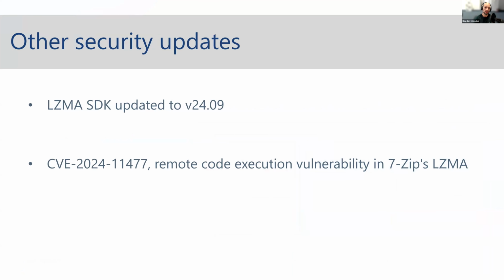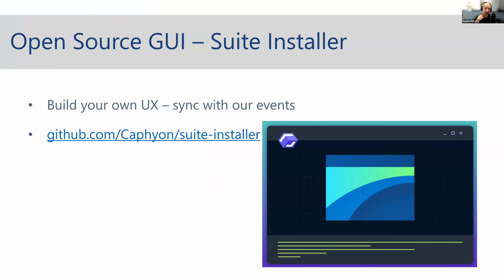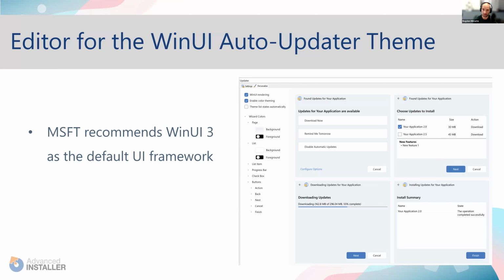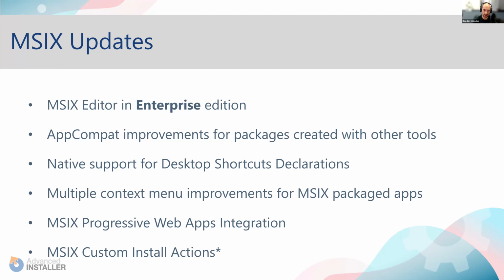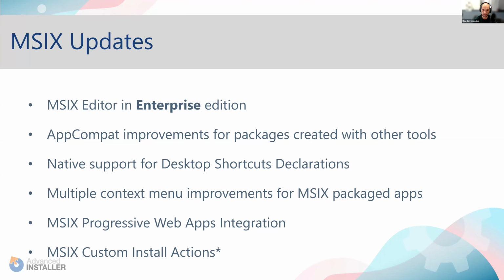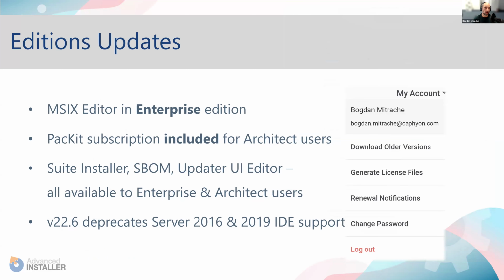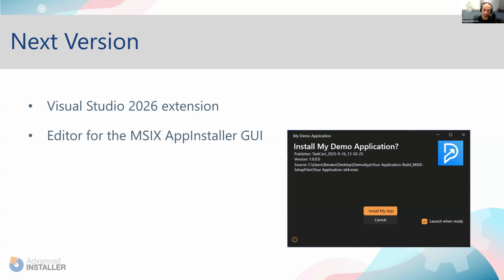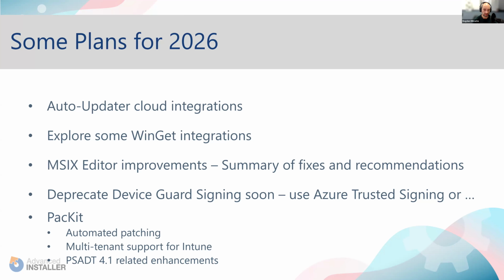Webinar: See What’s New in Advanced Installer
Level up your packaging workflow with the latest features coming to Advanced Installer. In this live session, our VP of Product, Bogdan Mitrache, walks you through what’s new, why it matters, and how to adopt it fast in real projects.

What you’ll learn:

✅ *Suite Installers* – build modern, cohesive suites with clean UX and predictable upgrades.
✅ *Updater with WinUI theme* – deliver trustworthy, native-feeling updates aligned with Windows design.
✅ *SBOM Integration* – generate and ship Software Bills of Materials to meet security and compliance needs.
✅ *MSIX* Native support for shortcuts – create real shortcuts (no PSF hacks) with arguments, working dirs, and reliability baked in.

Why attend:

➡️ Practical demos you can copy into your pipeline
➡️ Security + compliance improvements with SBOM
➡️ Faster, cleaner MSIX packaging with real shortcuts
➡️ Tips for smooth upgrades and reliable

▬▬▬▬▬▬  Ebooks &  Resources  📚 ▬▬▬▬▬▬